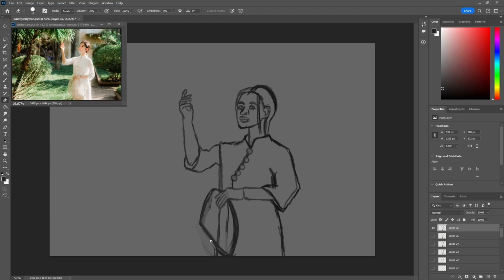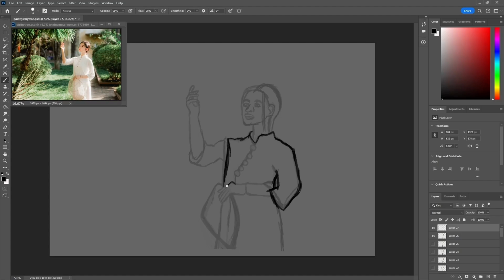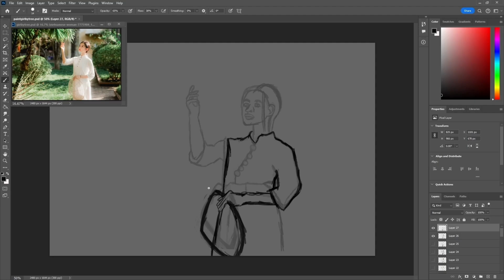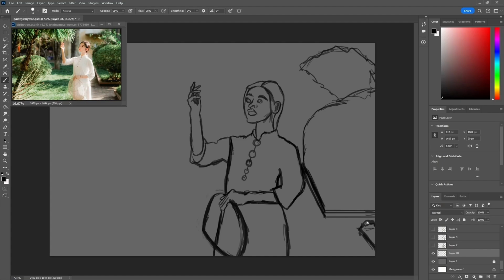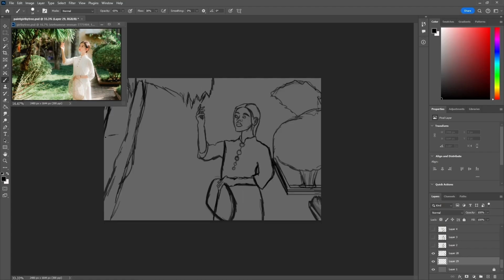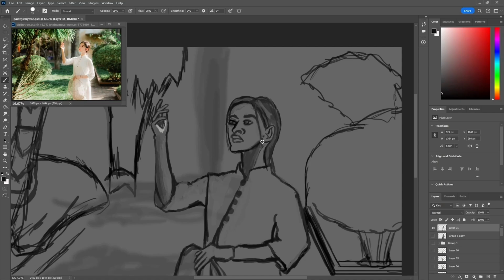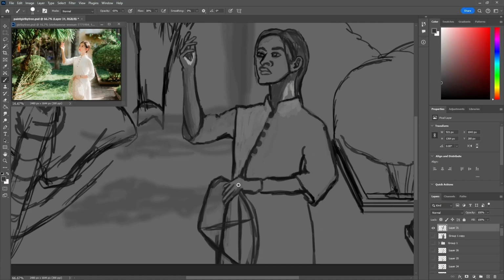Why Side Projects Can Help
Hey and welcome to this art video. As you can see I am working on a little side project. I do This 90 minute art challenge to grow as an artist. I found it helpful to improve my anatomy drawing skills for my bigger project. I hope you learn something here. spending some time on side projects can be beneficial.